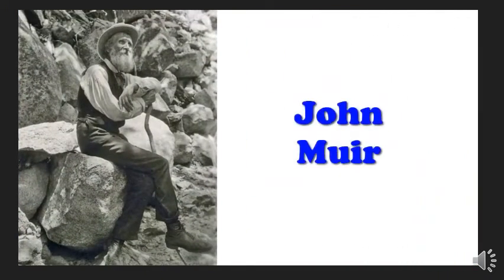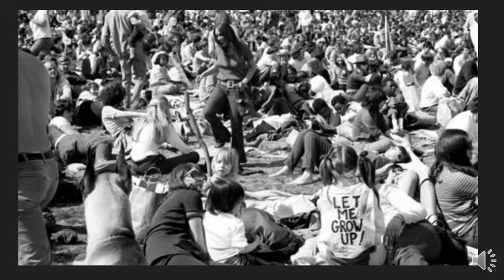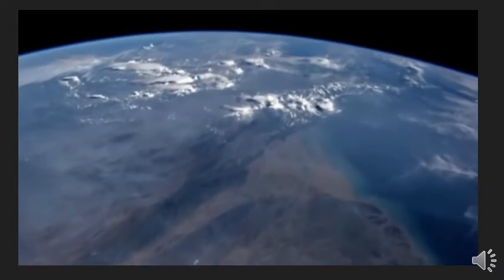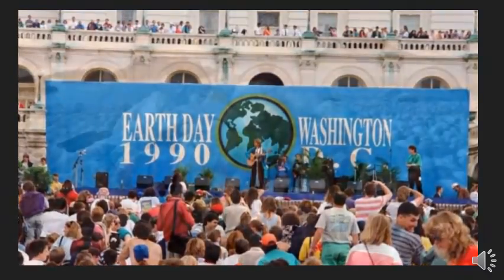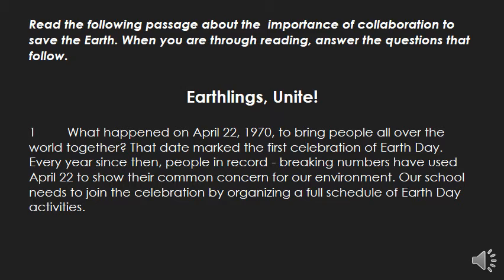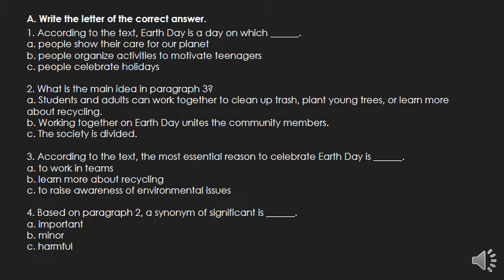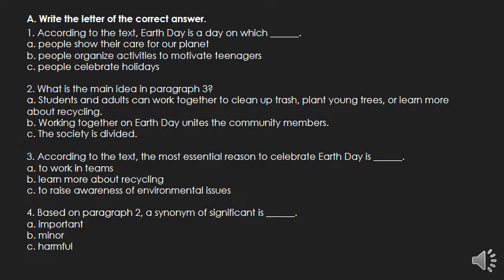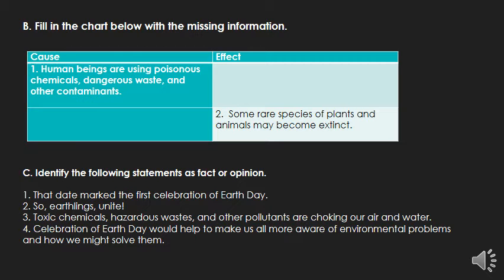Grade 8/Lecture/Week 27